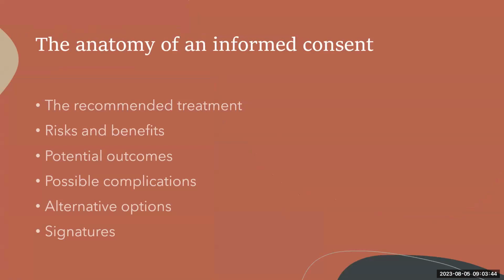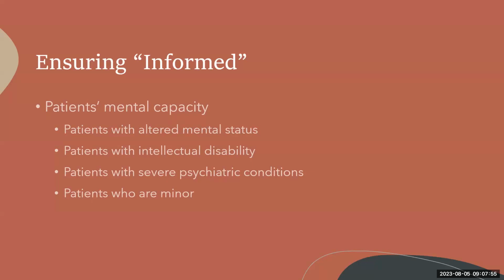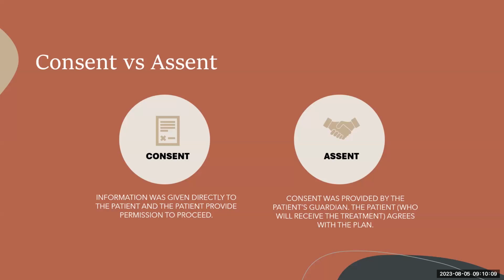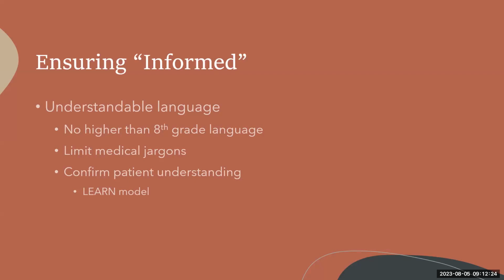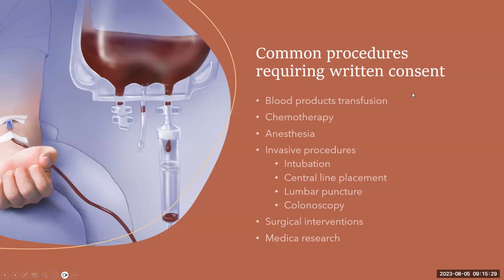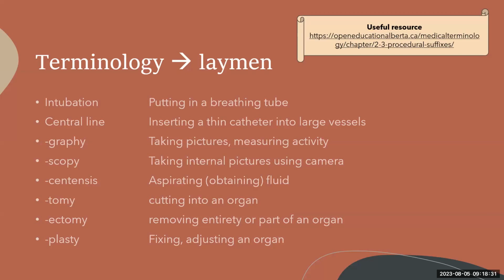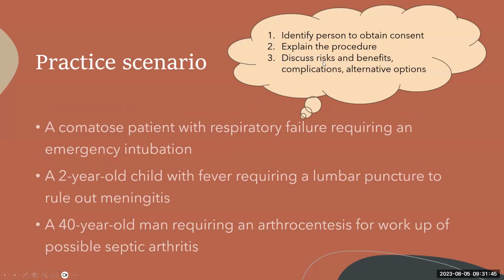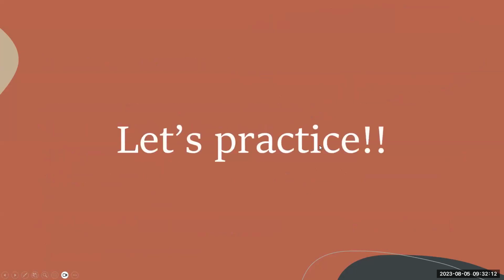ME201: Informed Consent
by Dr Sarah Trinh
This is one of 16 sessions of the Medical English course ME201, organized by VietMD and the American Center of the U.S. Embassy in Hanoi, Vietnam.